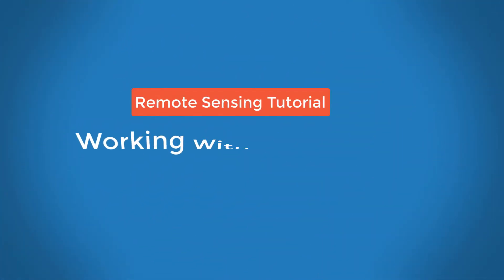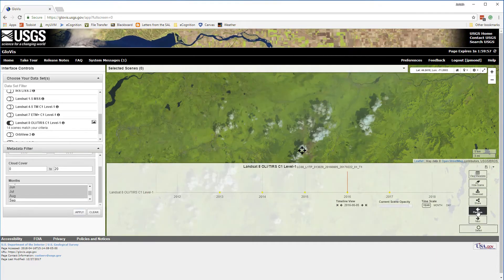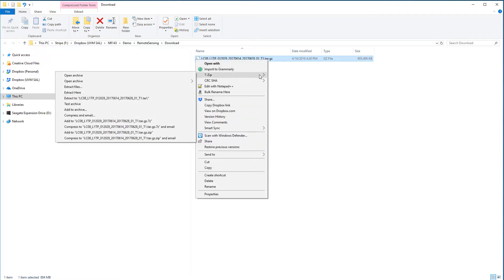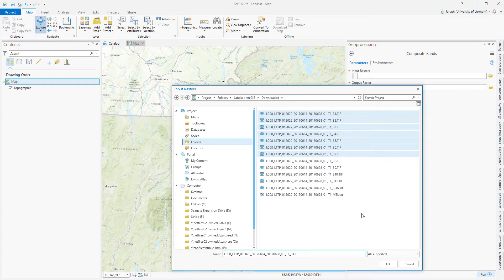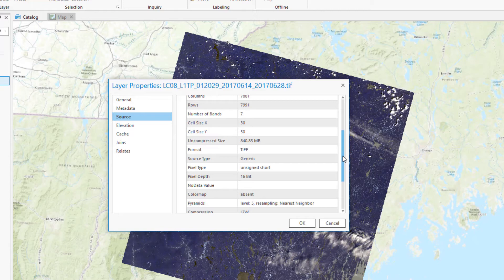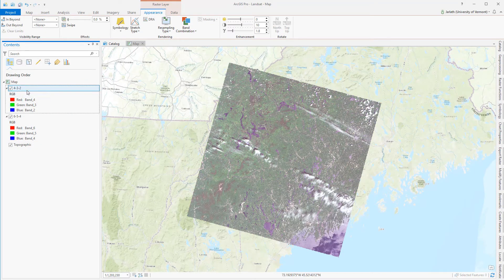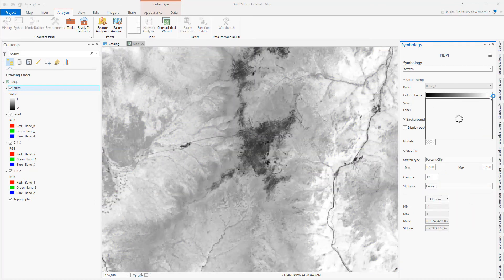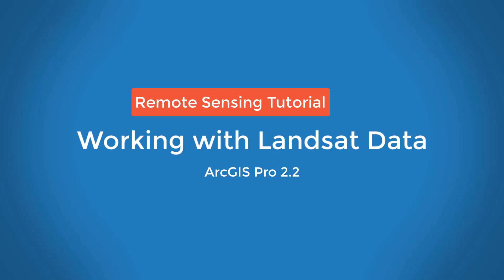Working with Landsat imagery in ArcGIS Pro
Downloading, compiling, and analyzing Landsat imagery using ArcGIS Pro.